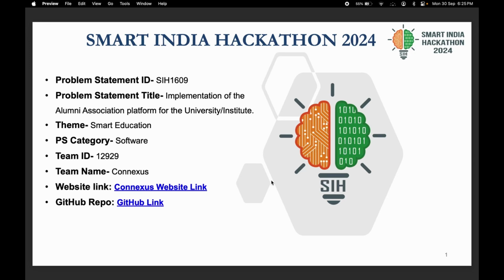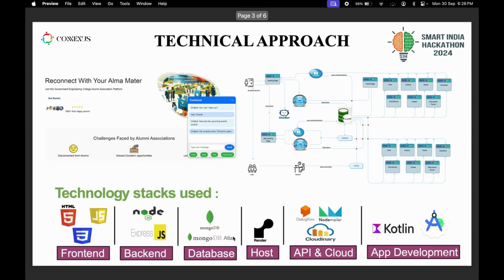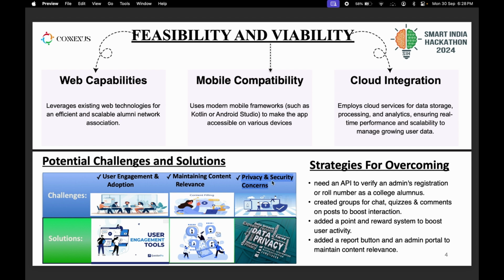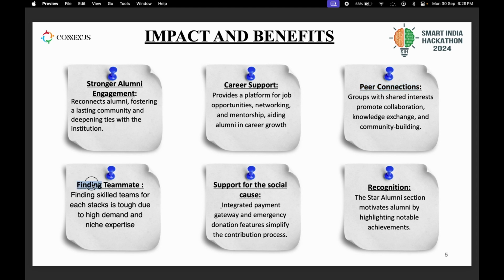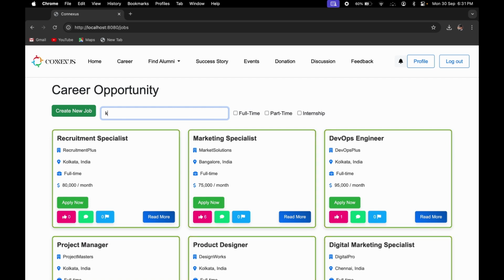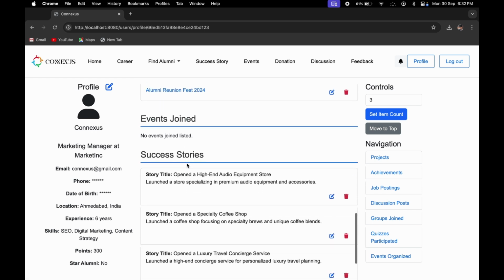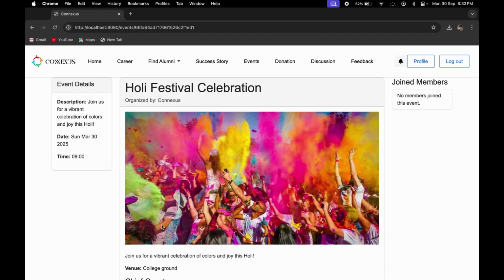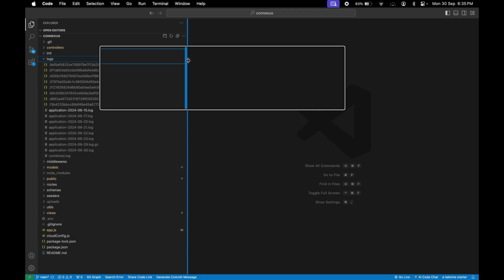CONNEXUS -Alumni Maters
A portal for the Alumni networks